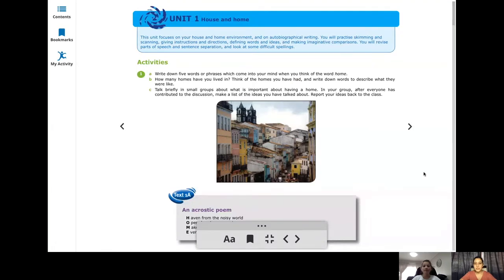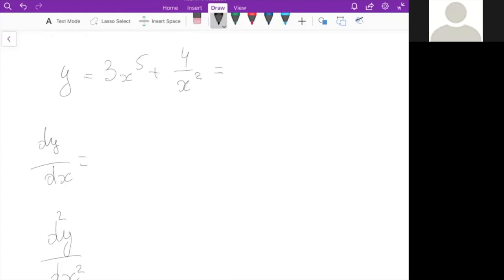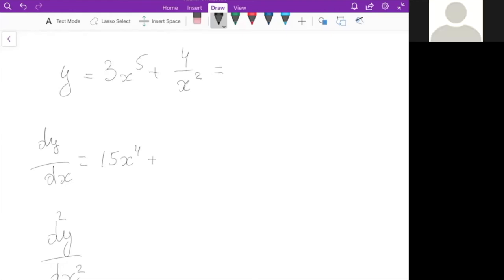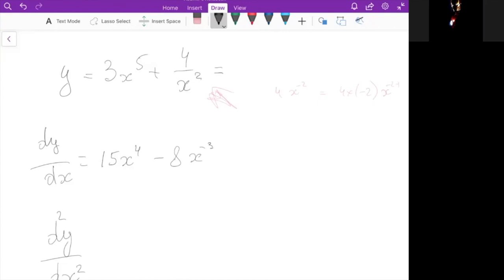Demonstration Lessons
To get a real feel for what a class at Cambridge Online Academy is like, please take a look at some lessons that we recorded during actual classes. If you have any questions, we would love for you to get in touch.